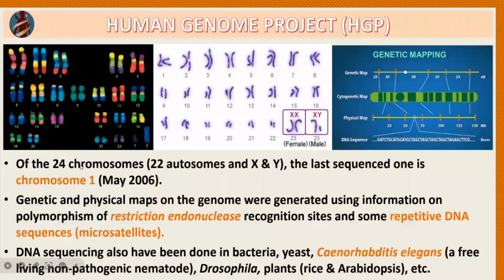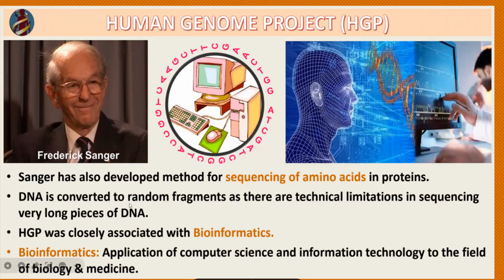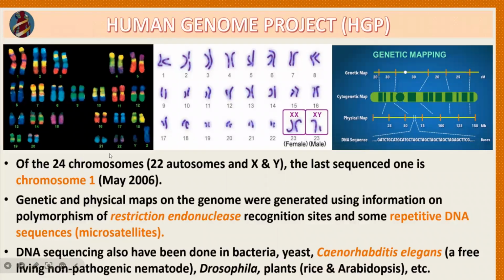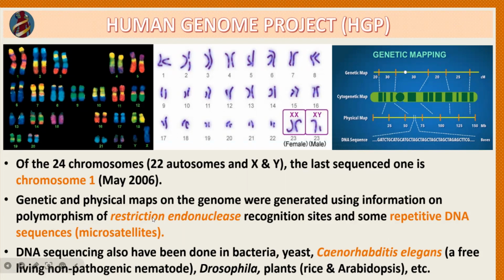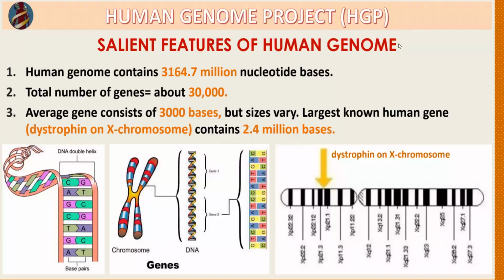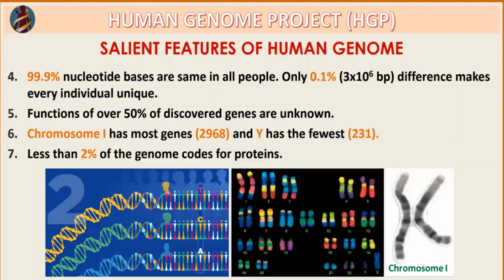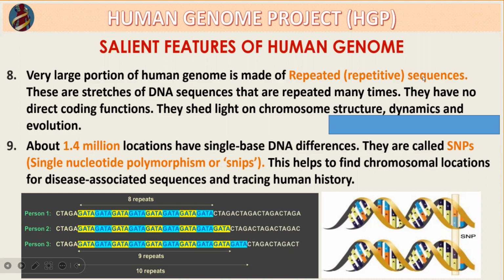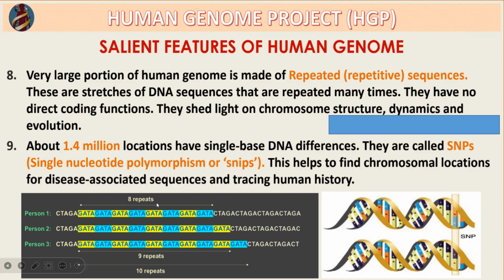human genome project part 2